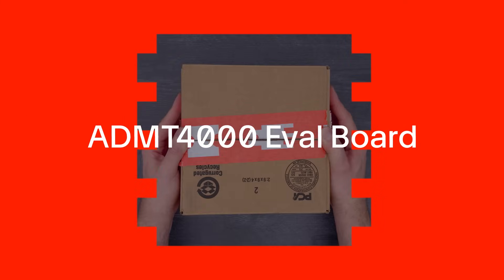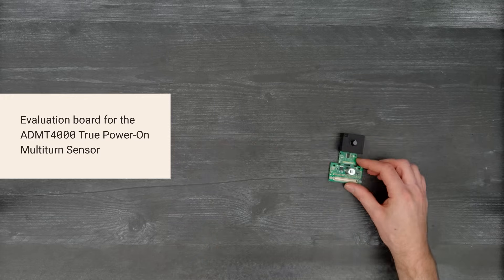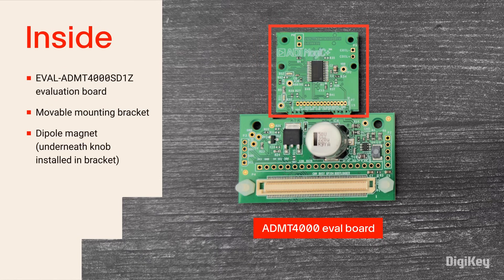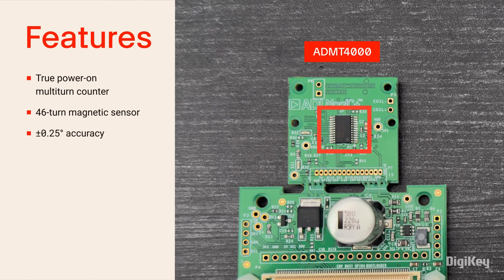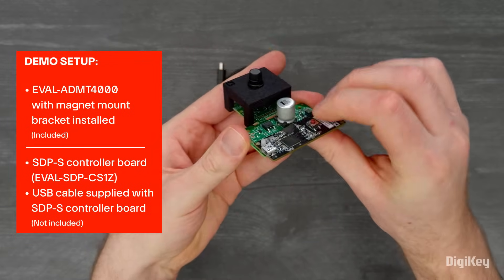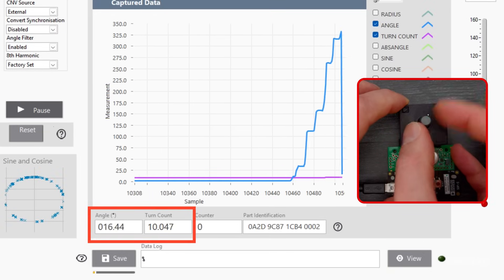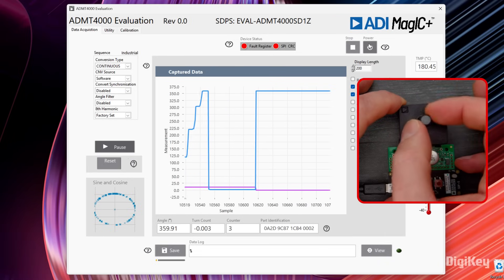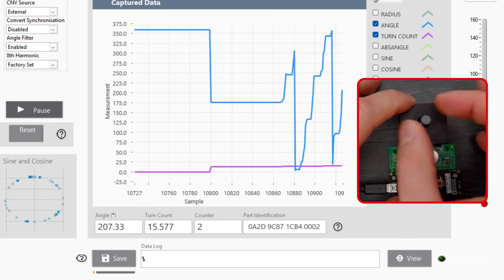Analog Devices ADMT4000 Evaluation Board - Unboxing | DigiKey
Inside the box, you’ll find the eval board with two sections that can be split apart: the actual ADMT4000 eval board and the SDP controller board.  There’s also a bracket with a rotatable dipole magnet that slides into place over the ADMT4000.

The ADMT4000 incorporates three magnetic sensors and leverages ADI’s GMR Multiturn technology to count rotations, even without power, and provide accurate absolute position, providing true power-on multiturn position information even after power loss.

In this demo, we’re going to connect the eval board to an ADI SDP-S controller board to provide a USB connection to the PC, and use the eval board software to monitor position and turn it off and on to show its no-power turn counting and TPO performance.
As the knob is turned, the position and turn count changes. Right now it’s at 2.2 degrees and 11 turns.
Clicking the power button in the GUI turns off power to the sensor.  So with it turned off, we’re rotating it another 2.5 turns.  And when we turn it on, you can see it accurately tracked the turn count and angle while turned off, and it's now reading around 176 degrees and 13.5 turns . And then we can turn it a few more times, while the software continues to update the readings.